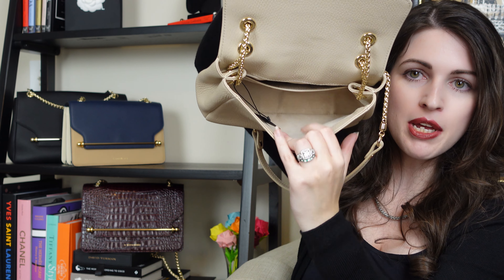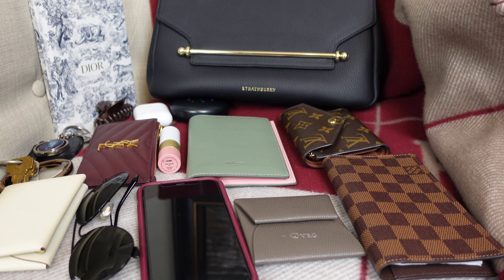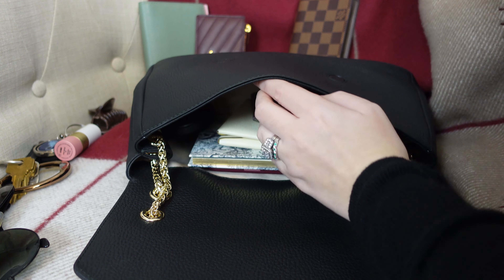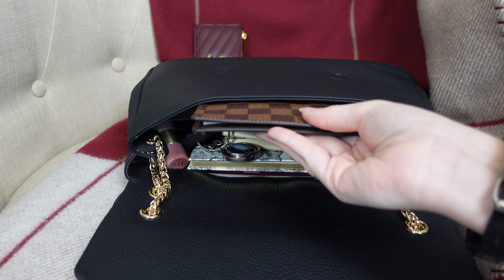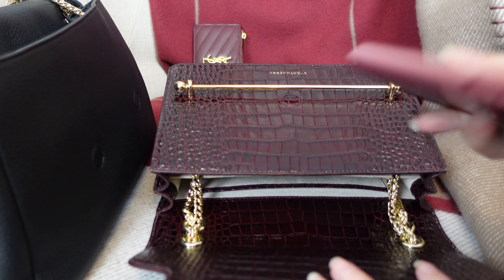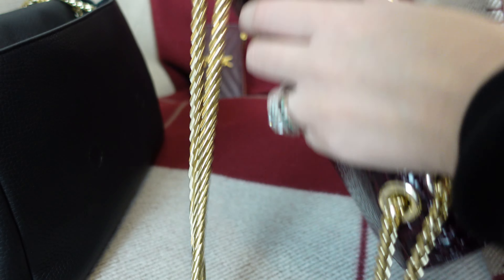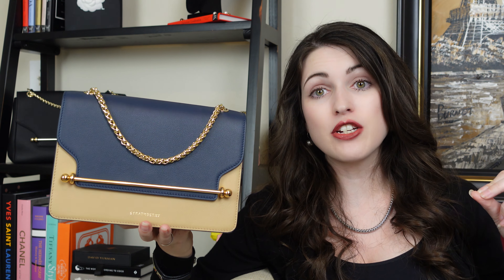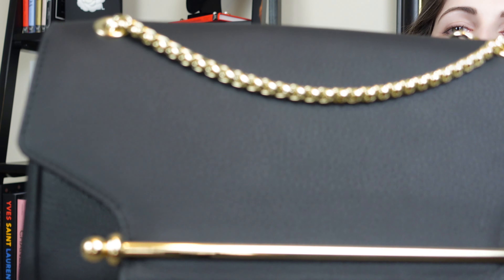Which Strathberry East West is Right for You? Sizes & Styles Compared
Today we are comparing all four sizes of the Strathberry East West Bag: the original, the soft, the mini, and the soft mini. We look at what fits, the features, and what occasion each bag is best suited for. If you have any questions please leave them below.